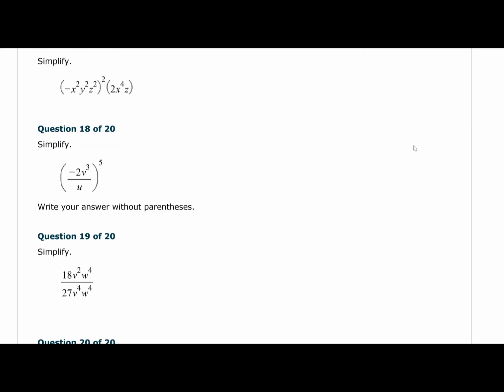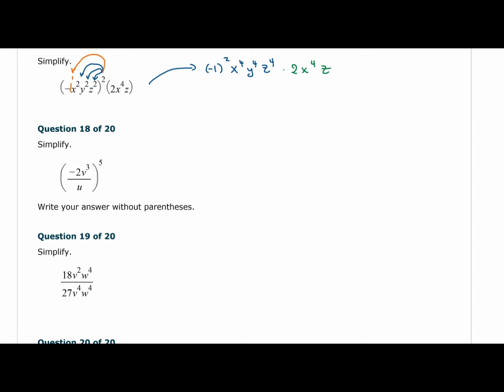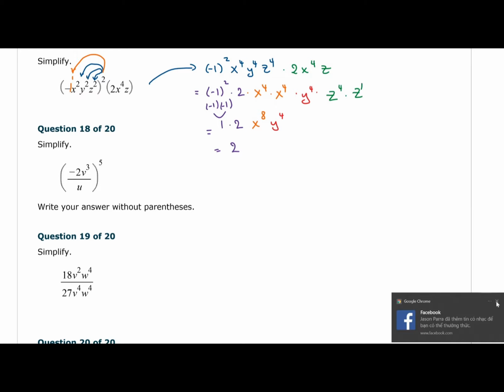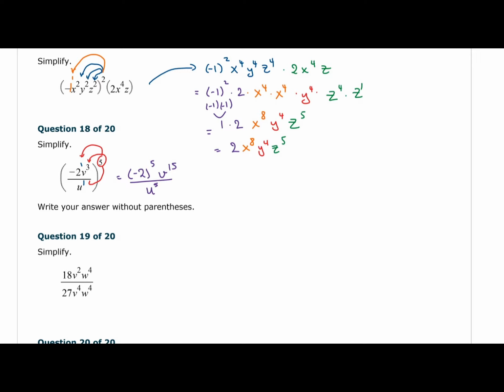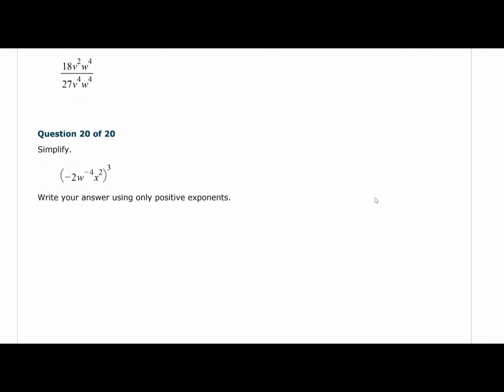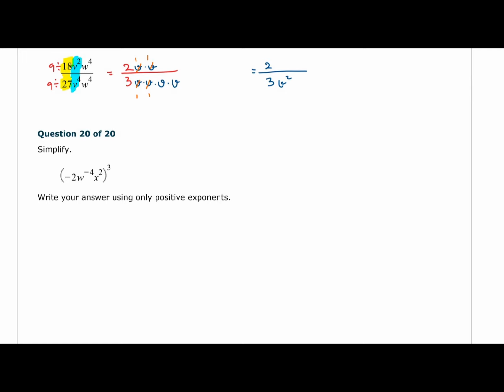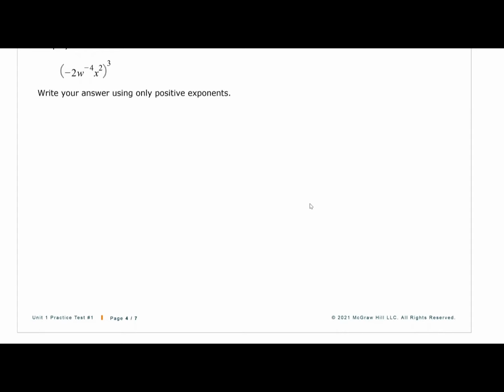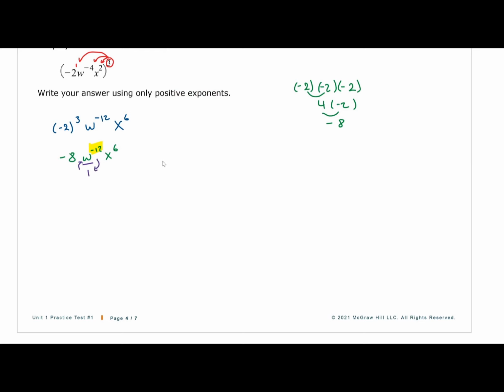2021-2022 Math I Unit 1 Practice Test Problem 17-20